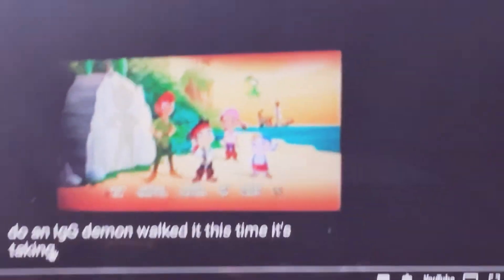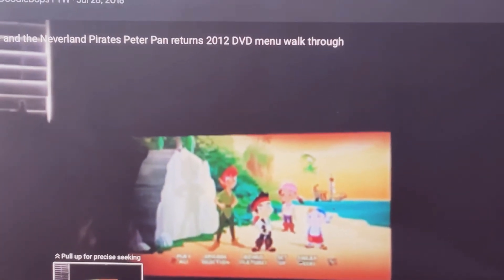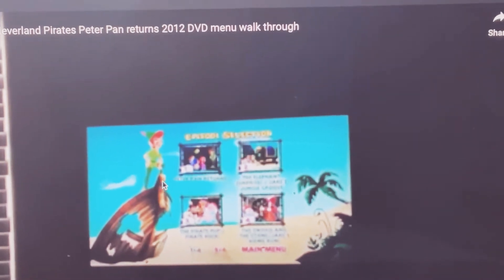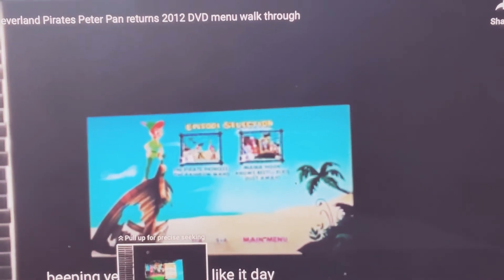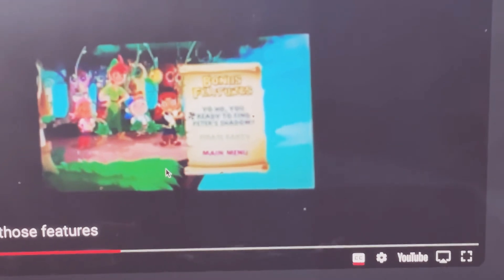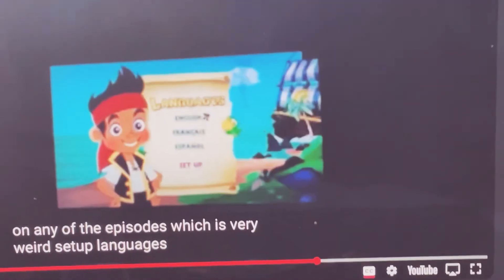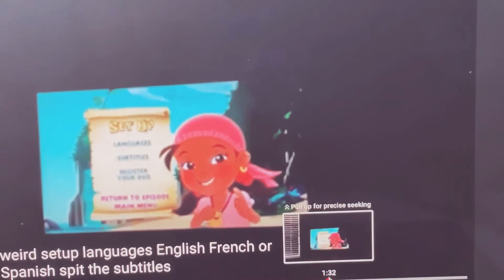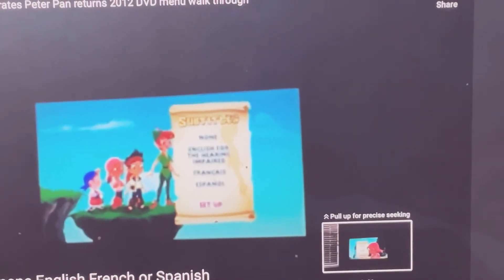Jake and the neverland pirates Peter Pan returns dvd menu Kiana Johnson